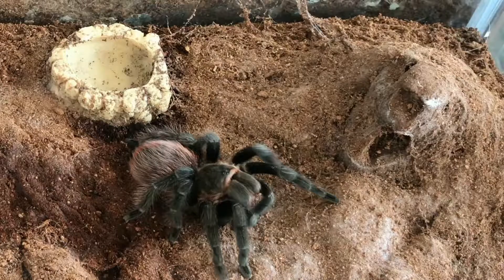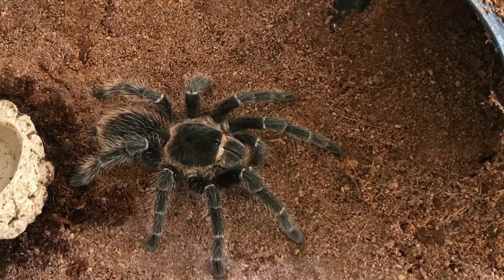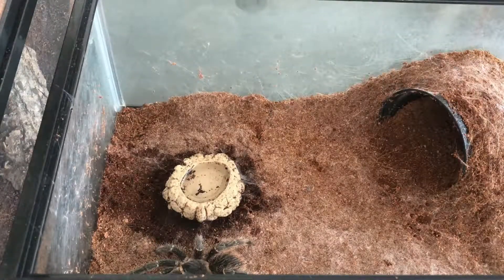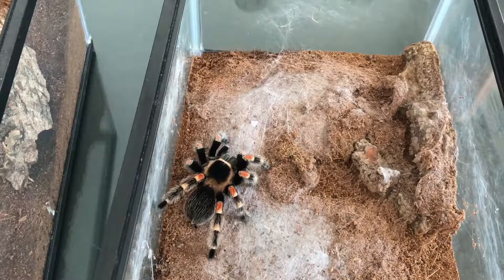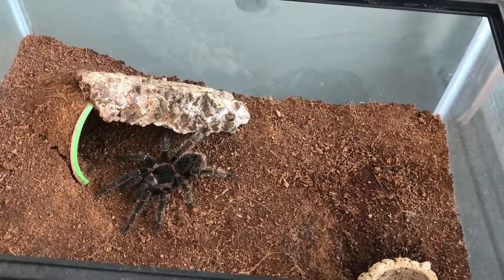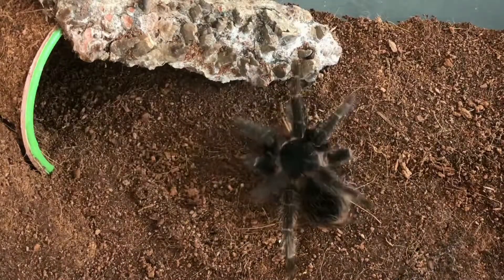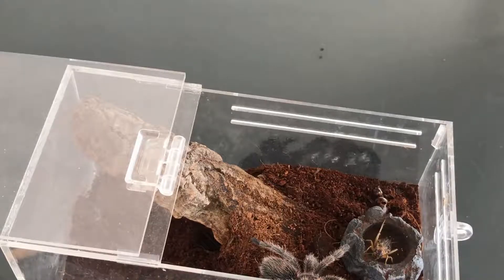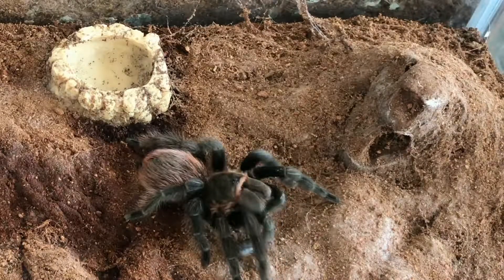cara memberi makan tarantula 2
lama ga posting dan saya membuat video tentang cara memberi makan tarantula
di video ini saya mau membagikan cara paling mudah dalam merawat tarantula mulai dengan cara memberi makan tarantula
Memberi makan tarantula dengan jenis pakan yang cocok untuk tarantula dan mudah mendapatkannya
Merawat tarantula itu sangat mudah dan tidak riber
Yuk pet lover mulai memelihara tarantula dan belajar cara merawat tarantula dan juga cara memelihara tarantula atau memberi makan tarantula dan semoga video ini membantu para pet lover untuk berani me

Salam Totem pet lover